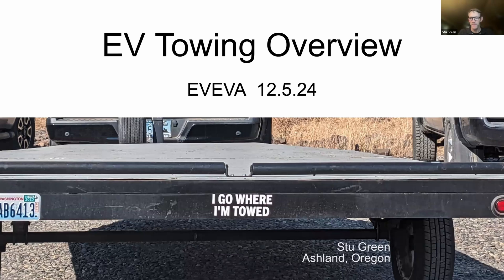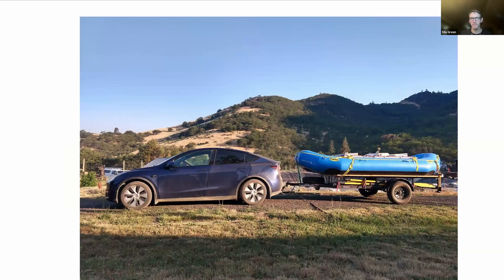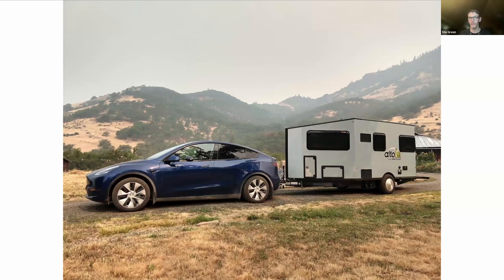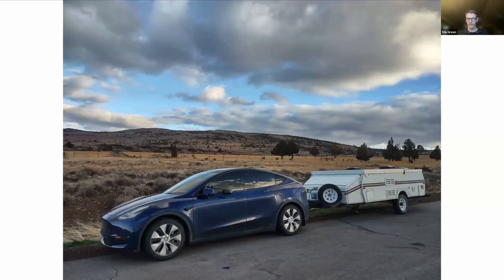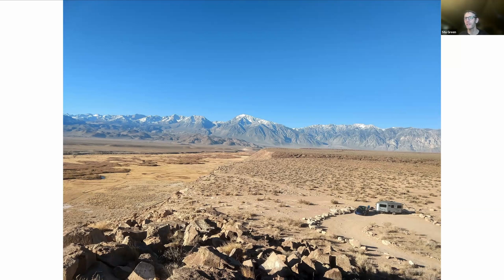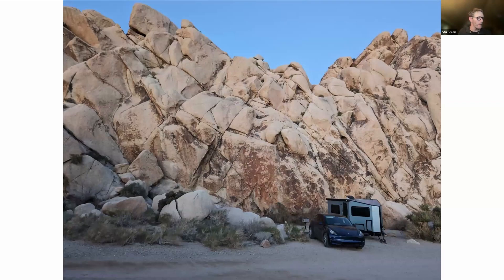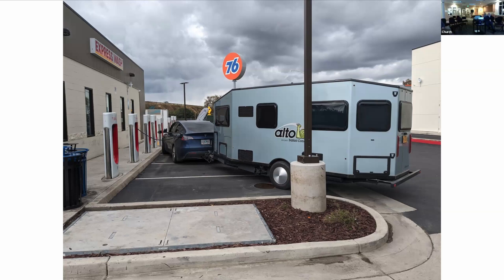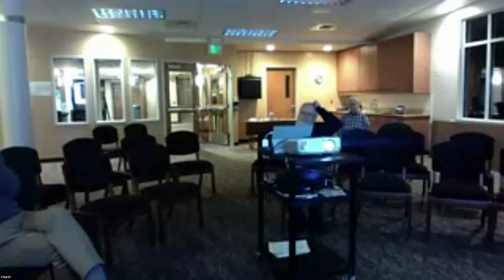Towing with an Electric Vehicle - EVEVA Zoom Dec 2024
In this video we talk about the use of an electric vehicle to tow and things you might want to know about it.